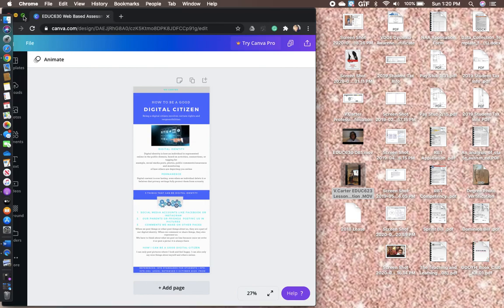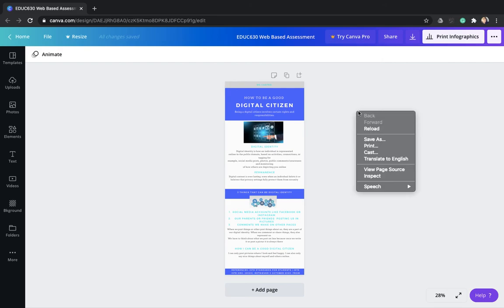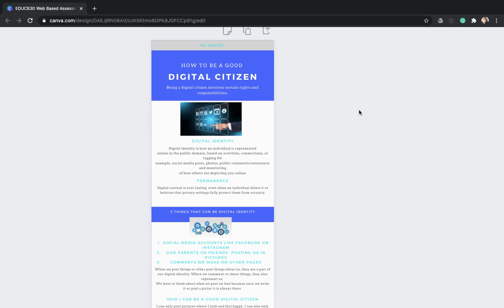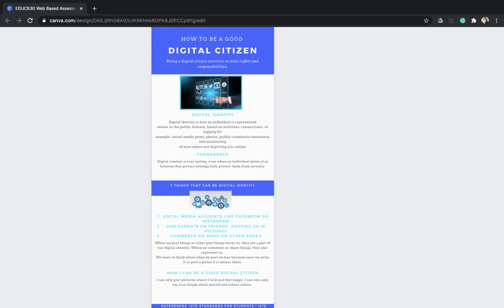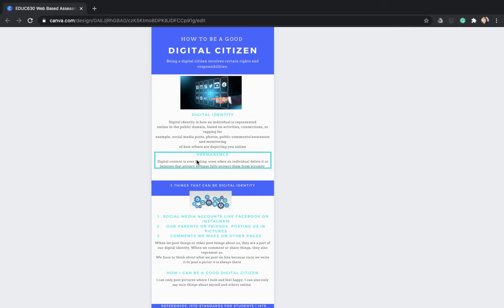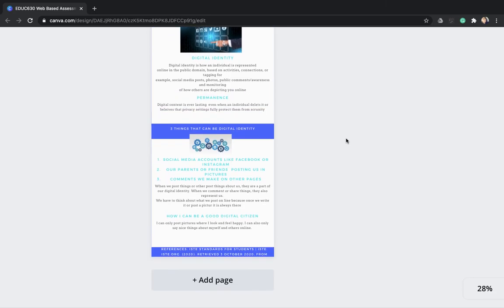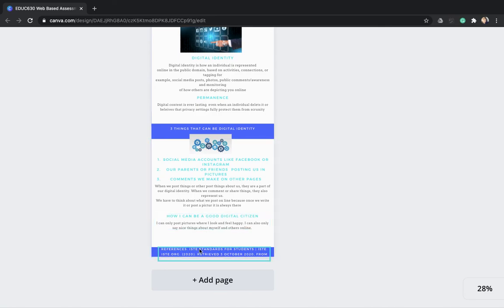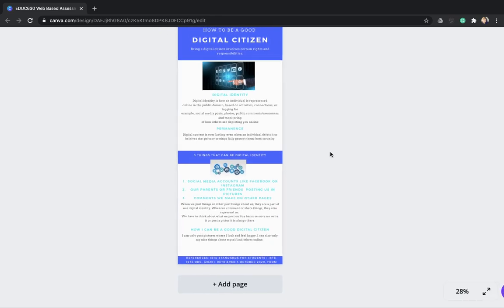V Carter Web-Based Assessment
A tutorial on how to create an infographic on Digital Citizenship